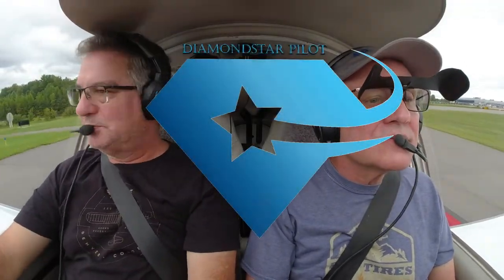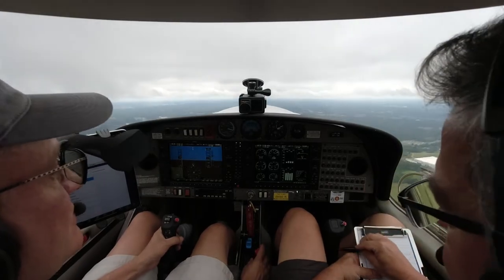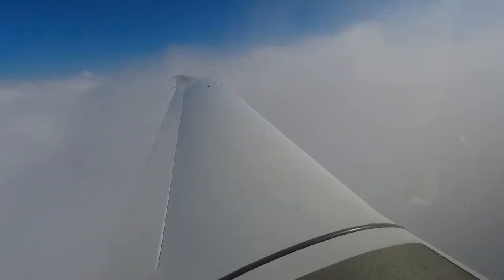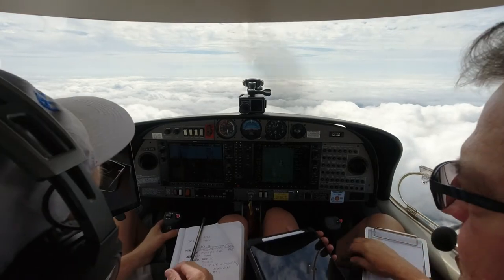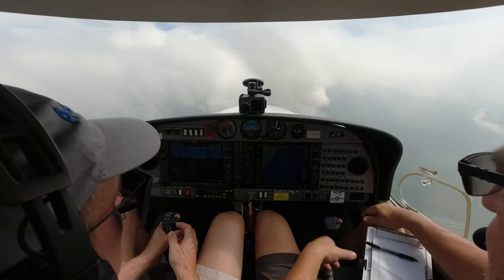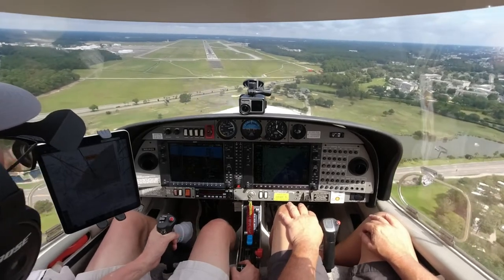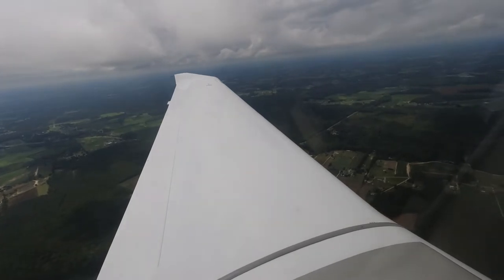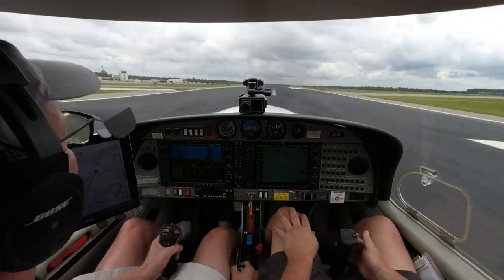Instrument Cross Country Flight In A DA40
Rick takes his instrument cross country flight while working toward his instrument rating.  We take the DA40 to KMYR, KFAY and KJQF.

00:00 Introduction
00:22 Takeoff
02:27 Enroute to KMYR
03:53 Adding Approach to Foreflight
06:38 LOC Approach KMYR
13:20 ILS Approach KFAY
16:34 RNAV Approach KJQF